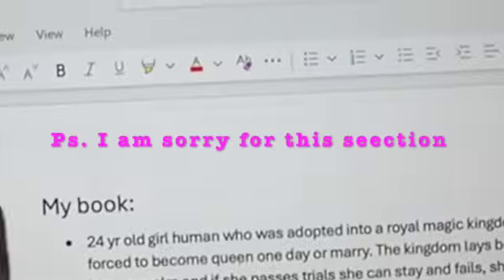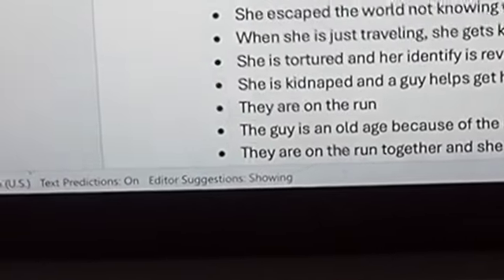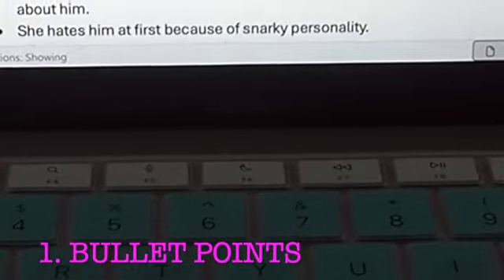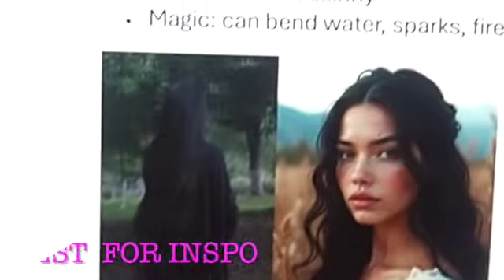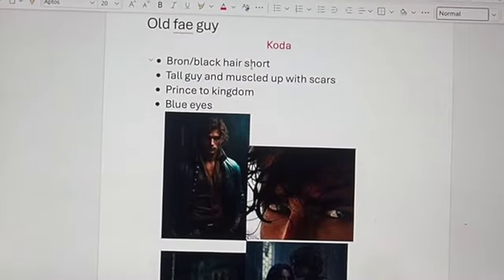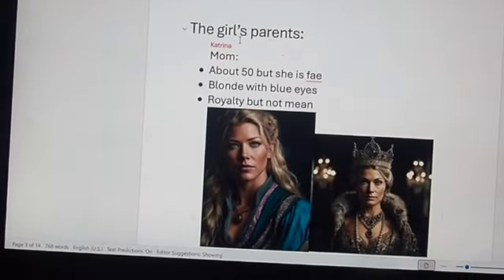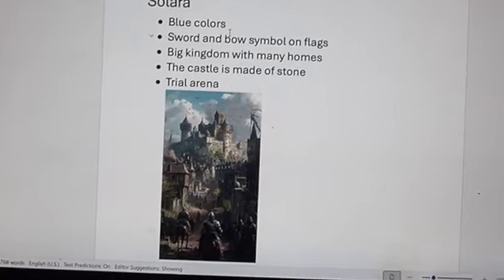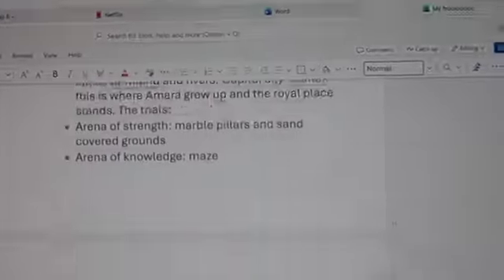How I self published my own book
This is just going over the steps I used to self publish. You don't have to use them and feel free to do it your own way. I loved writing my own book and just wanted to share how I did it.